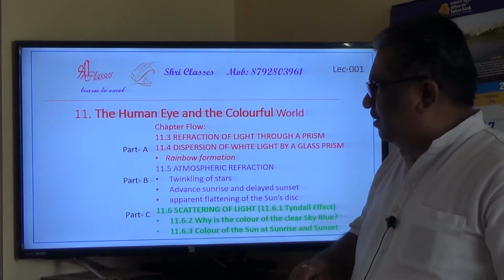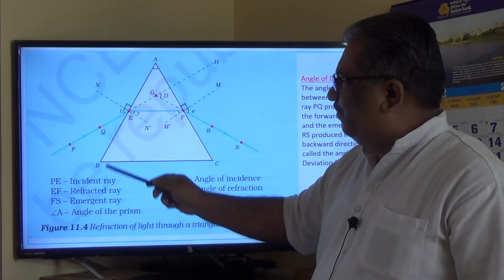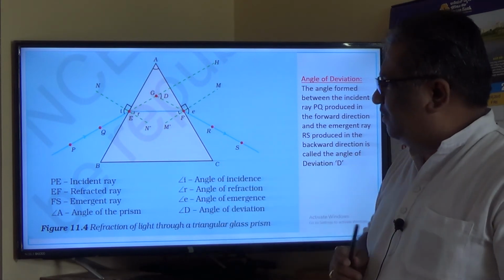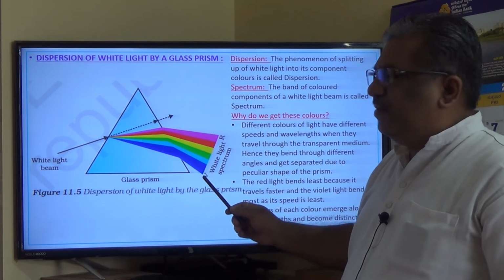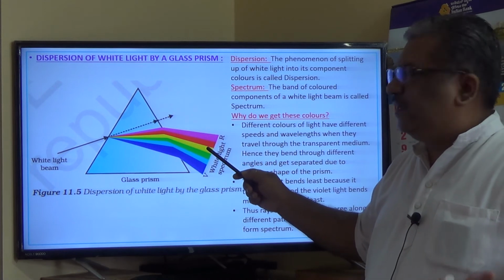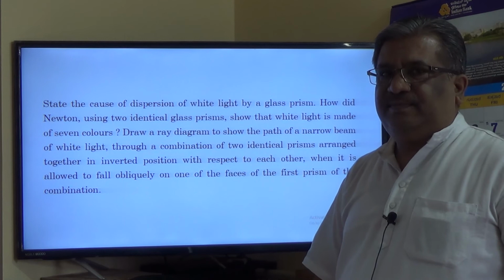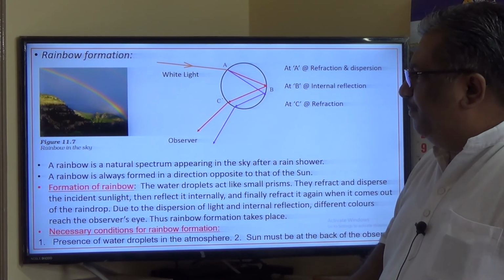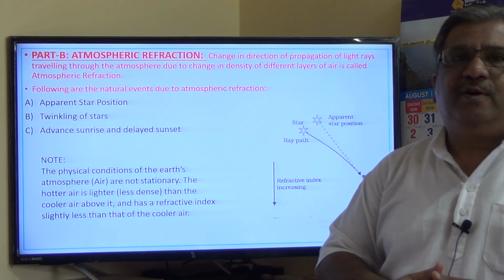11.Human eye and the colorful world Lec-001 CBSE X Physics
Refraction through Glass Prism & Dispersion, Spectrum.
Rainbow formation.